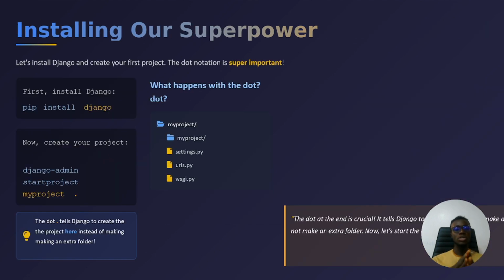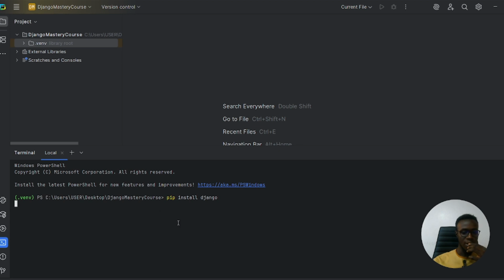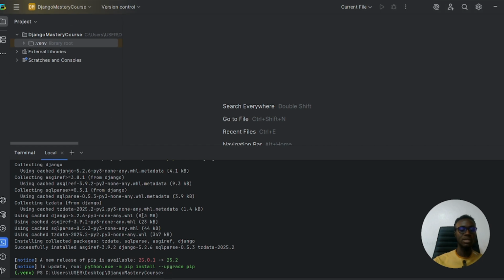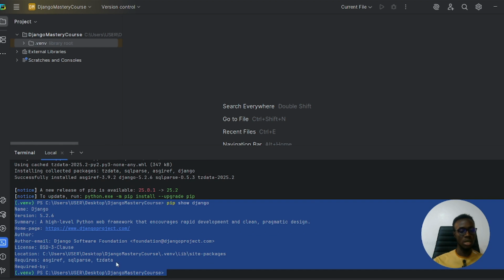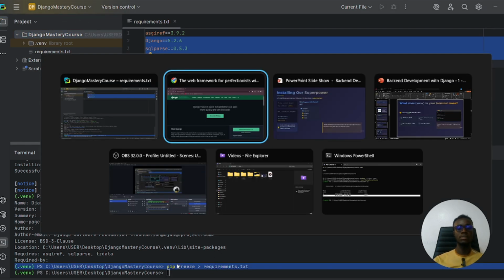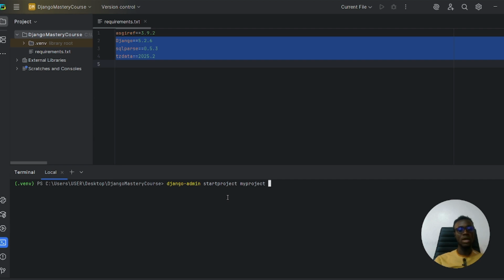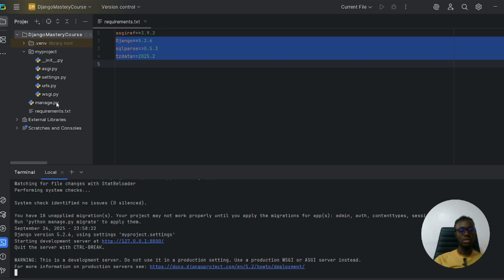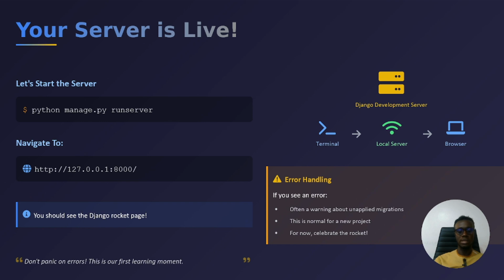Module 1 part 2